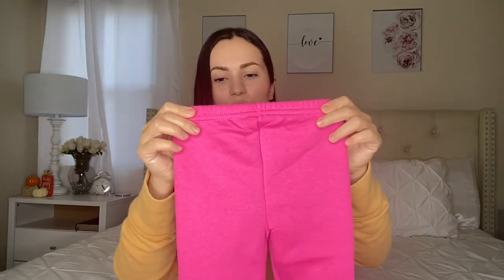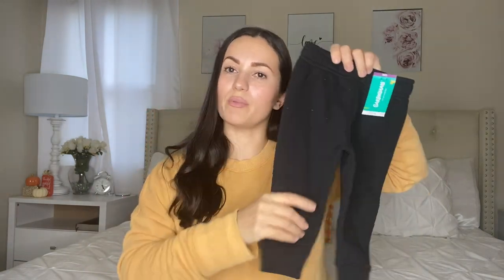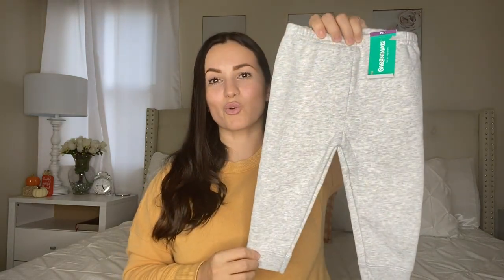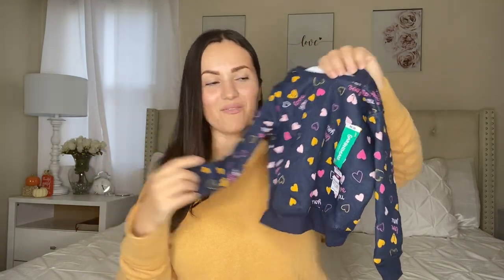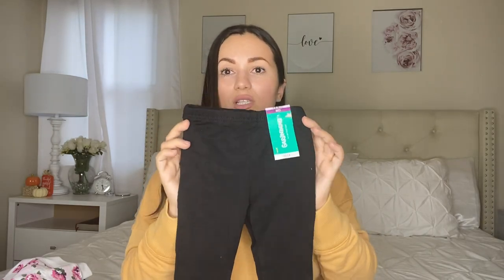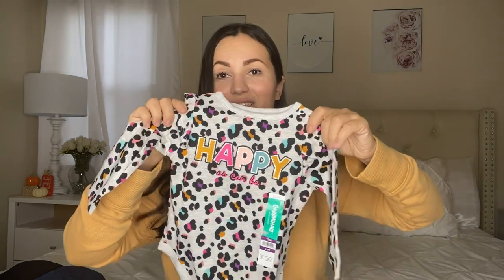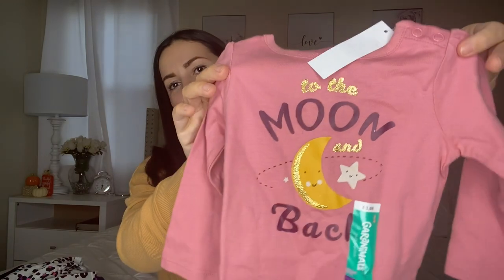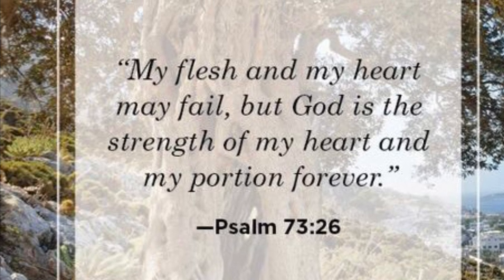Walmart Haul| HUGE Winter Baby clothing Haul| All New Finds| Amazing Finds Winter 2020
I have a huge Walmart winter baby girl clothing haul!! Come check it out! They have such amazing new fines!